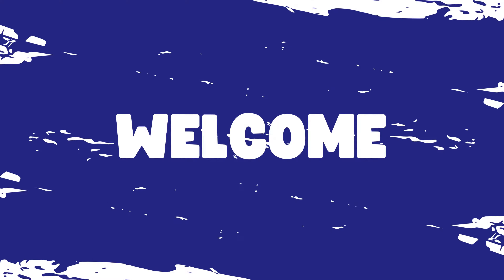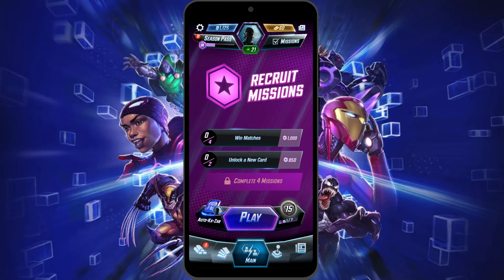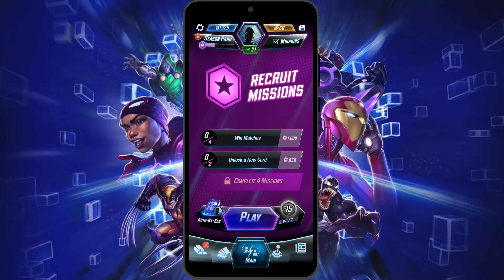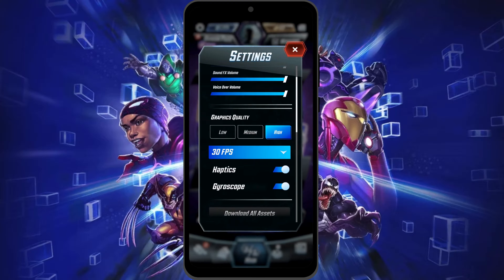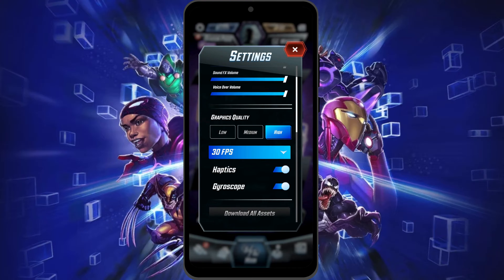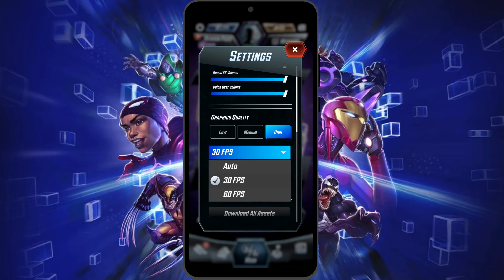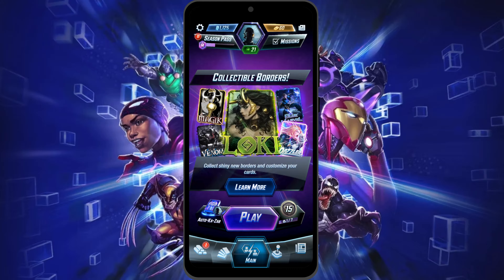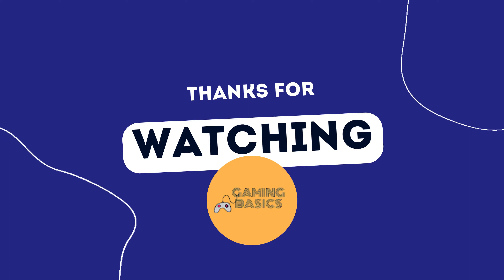Marvel Snap: How to Change Graphic Setting on Marvel Snap 2024?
Craving smoother gameplay or looking to save some battery life in Marvel Snap? This video dives deep into the world of graphics settings! We'll show you exactly where to find the settings menu and guide you through adjusting options like graphics quality and frame rate. Want stunning visuals with buttery-smooth animations? Or prioritizing battery life for extended gaming sessions on the go? This video equips you with the knowledge to optimize your Marvel Snap experience.